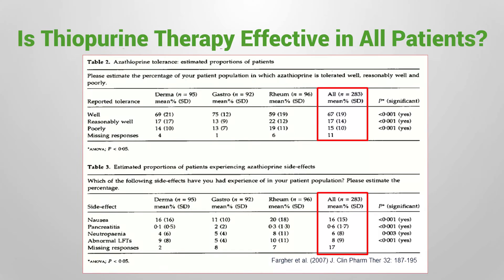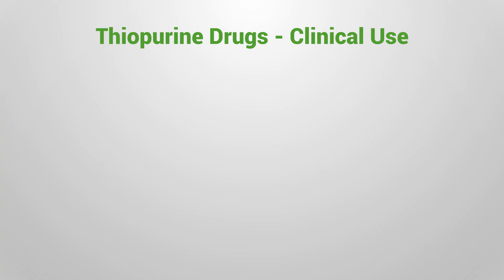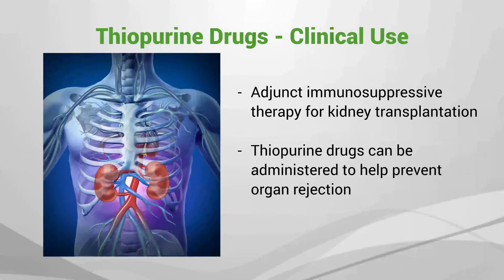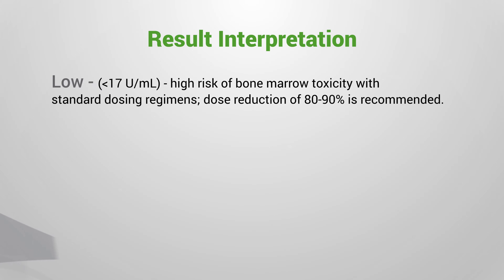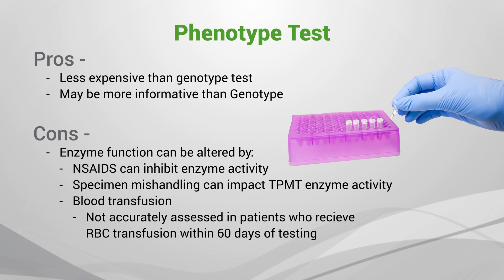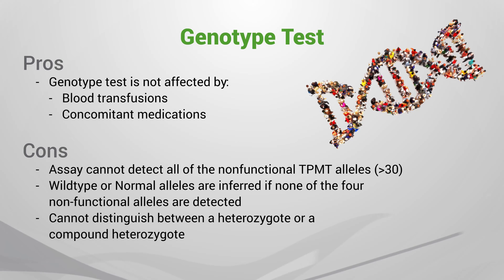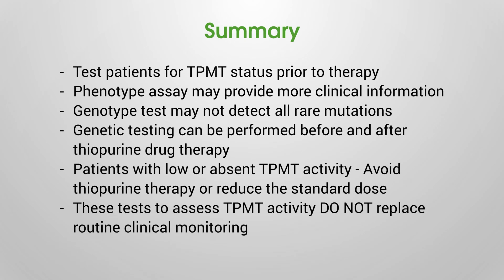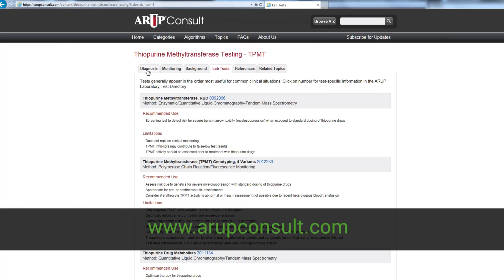Spotlight on Testing: Therapeutic drug monitoring (TDM) of thiopurine drugs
Our ARUP Institute for Learning Spotlight Series is designed to provide brief educational overviews highlighting test utilization issues, new tests, and testing technology. In this video, Kamisha Johnson-Davis, PhD, DABCC, discusses  therapeutic drug monitoring (TDM) of thiopurine drugs.